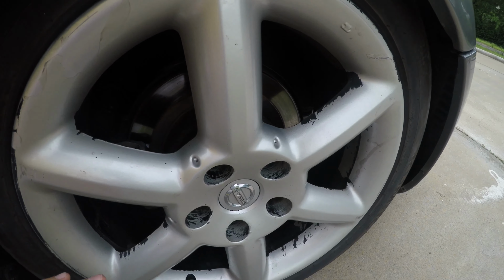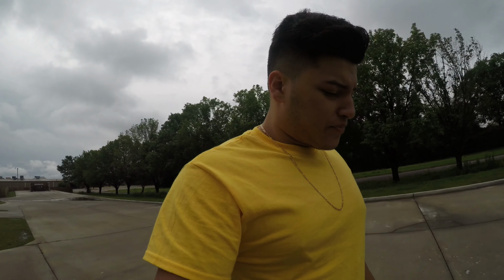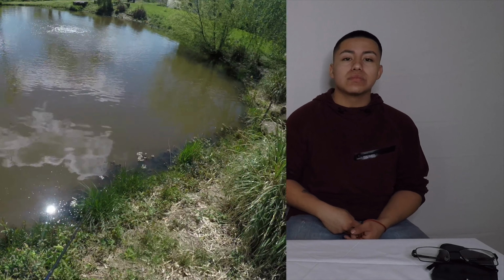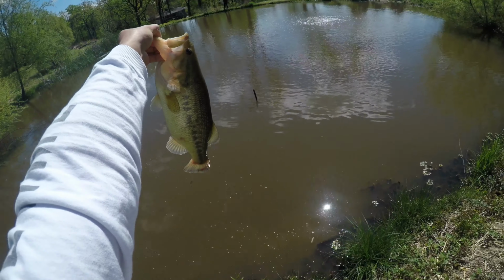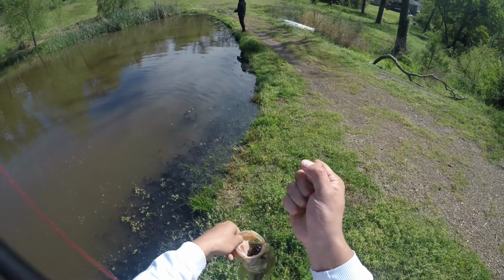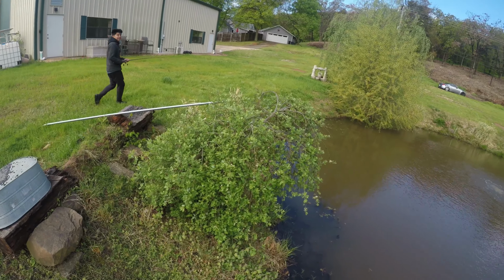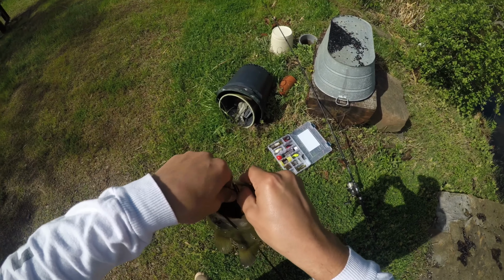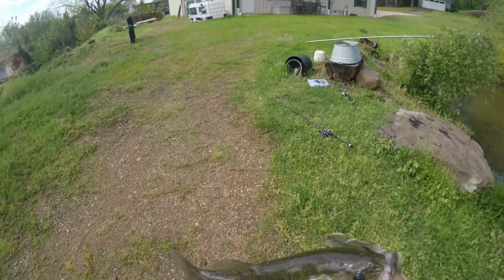What’s it like to go FISHING!?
I hope you guys enjoyed. And to those who wondering what I was fishing with, I’m using a blue jig with a Googan Trench Hawg. You can find these at your nearest academy or dicks sporting goods.